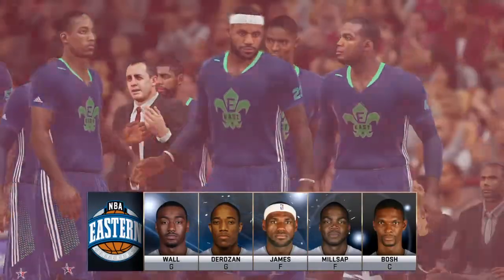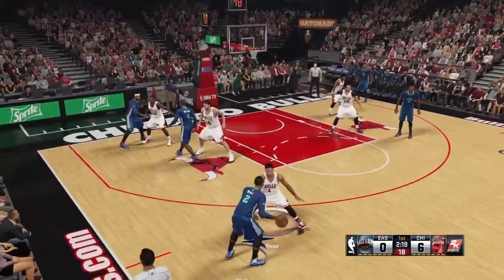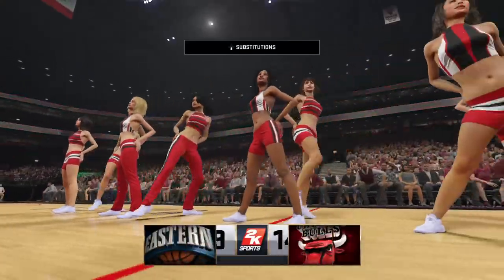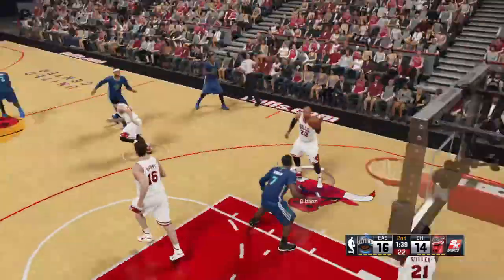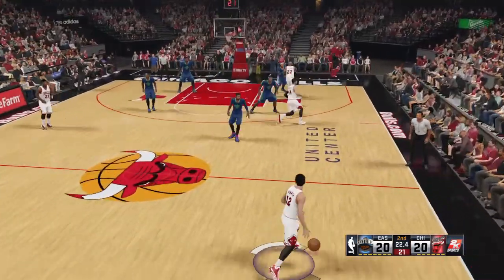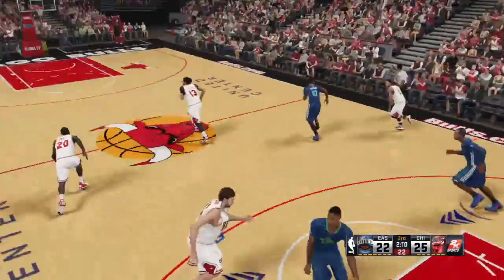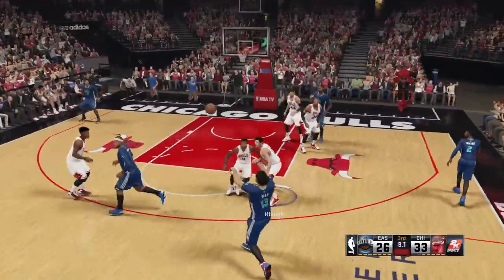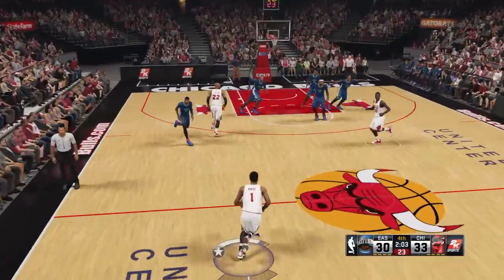How many 3's can i hit in nba2k15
Wasn't even trying to win but ill take it (no intrro uploaded from ps4)